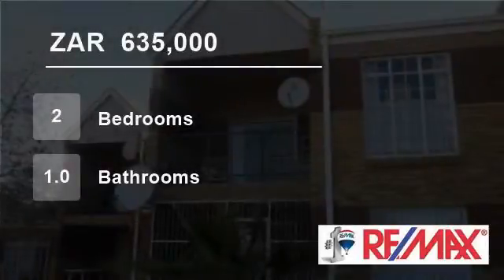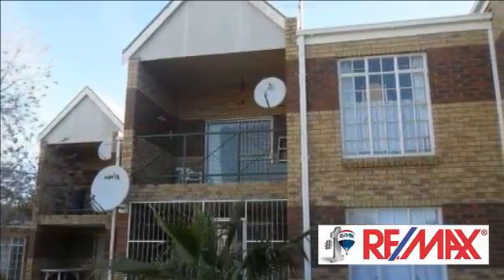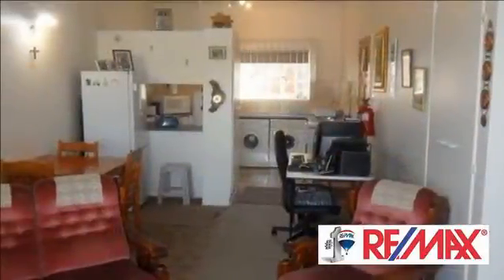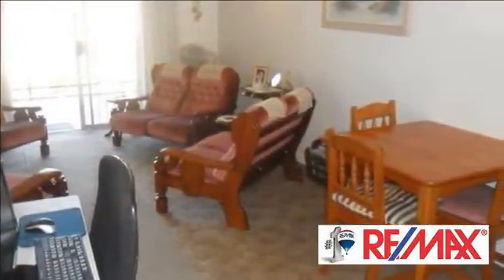2 Bedroom Flat For Sale in Willows, Bloemfontein, Free State, South Africa for ZAR 635,000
Very neat and sunny 2 bedroom unit on the 1 st floor in Westerbloem Fase 8 up for grabs.
1 Full bathroom, open-plan lounge, dining room and fully equipped kitchen.
1 Carport is close to the unit and a wheelchair ramp or staircase gives convenient access.
Sunny balcony with a view of the stunning garden for lazy afternoons.
Co...